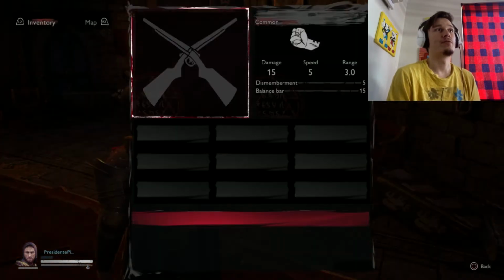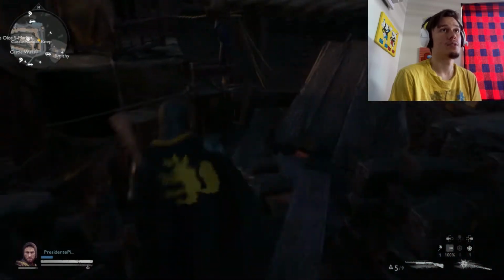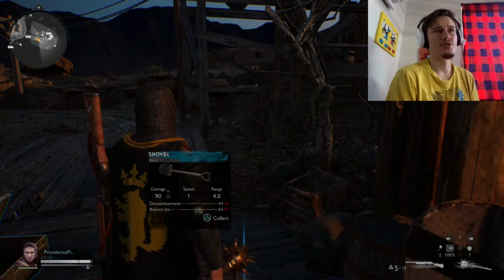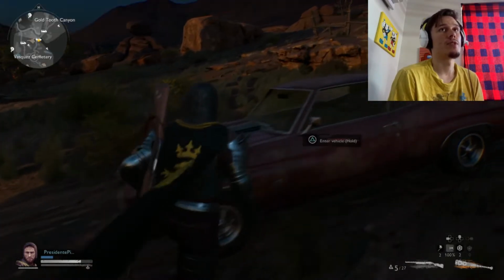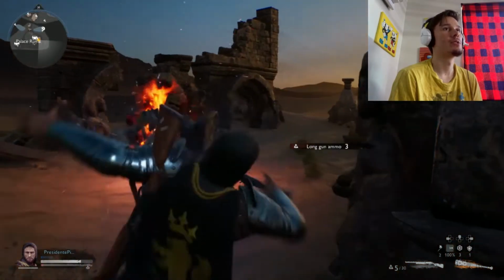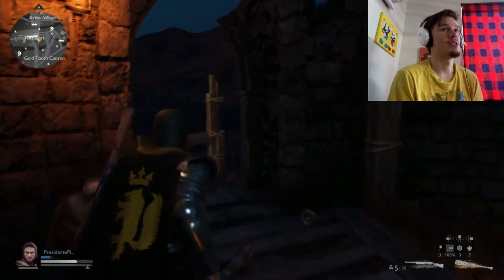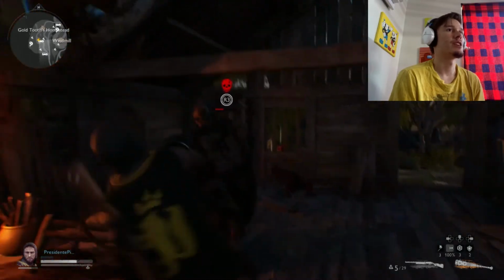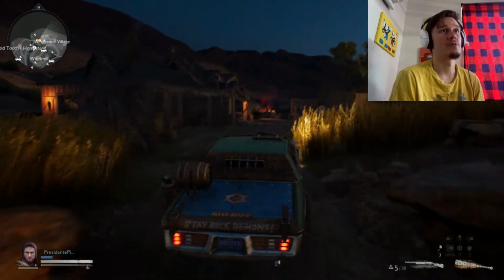First look at the new Castle Kandar Map: Evil Dead the Game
The new map is now here! We explore Castle Kandar in all its glory and further venture into the surrounding named locations as well! We explore all of the named locations in this video. The map looks fantastic and I know fans of the game will be itching to get some gameplay on this new map! So, lets venture on the map, and make sure to check it out for yourself in the new exploration mode that has been added in the update as well.